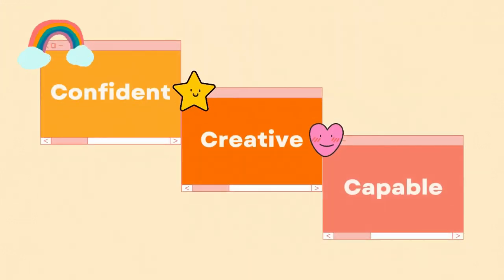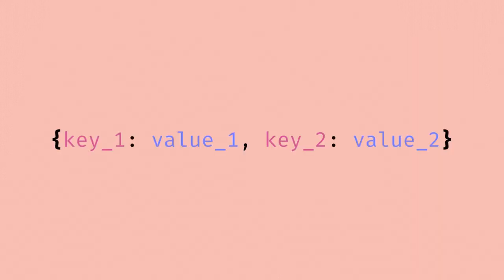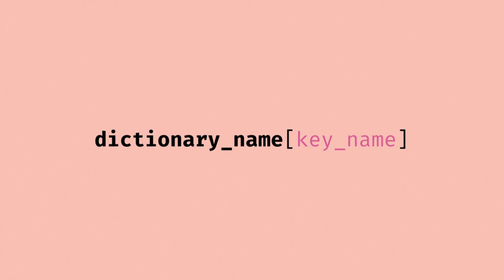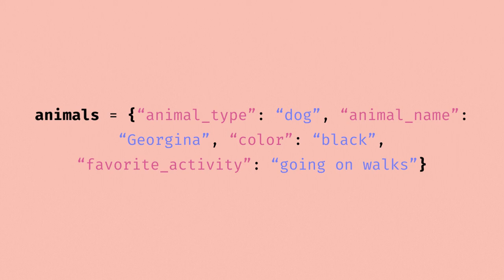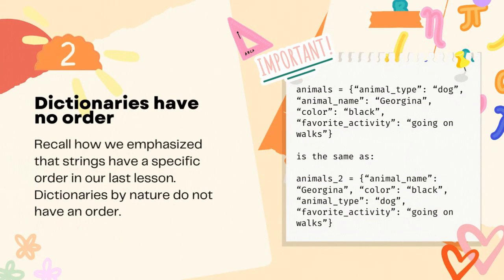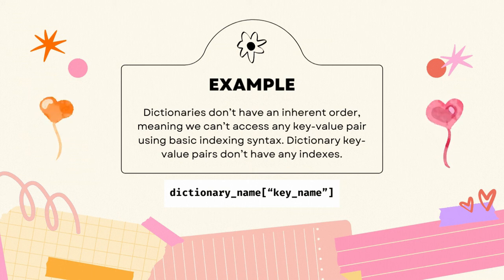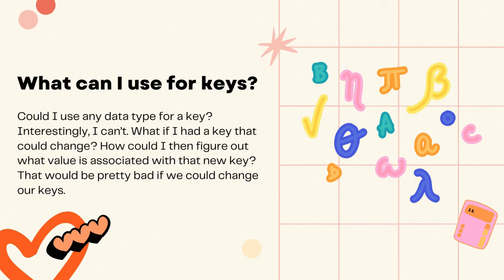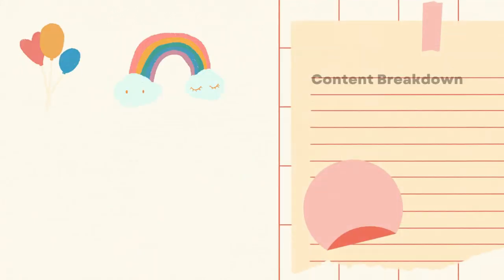Meet The Dictionary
Hi everyone! I hope you're doing amazing! Check out this new episode in our datatypes series. It's all about dictionaries!

Credits and thanks:
💖 Thank you Canva for giving all people access to these amazing design templates.
🦋 Thank you Fstudios for providing some awesome free lofi music.

We are, and have been, living in a very stressful and emotionally exhausting world. Please explore globalcitizen.org for many incredible and accessible opportunities to help contribute to the betterment of our world.